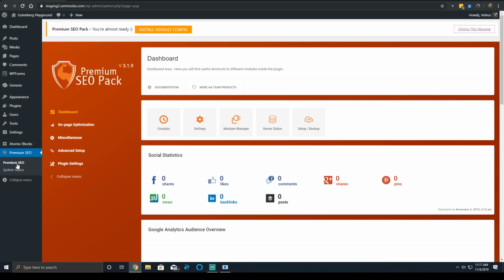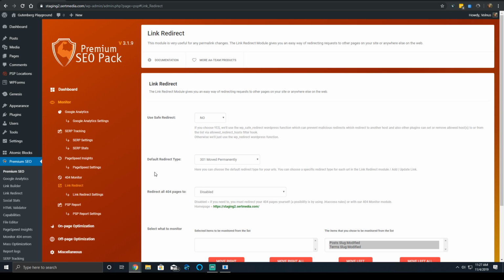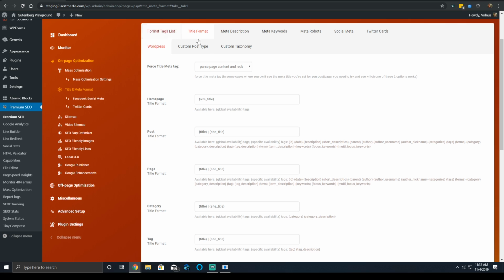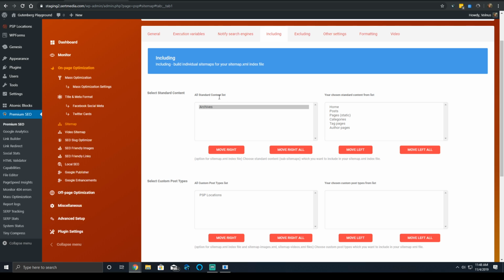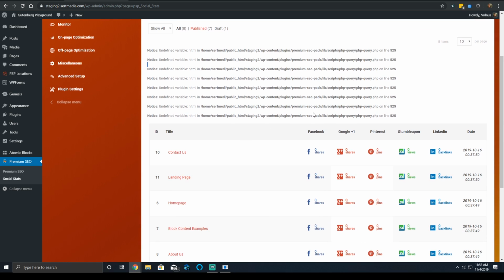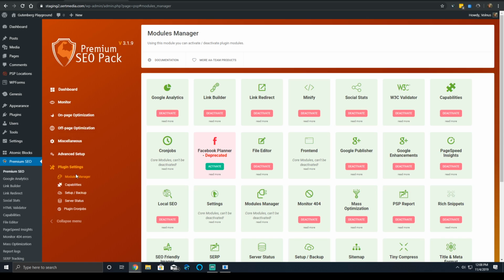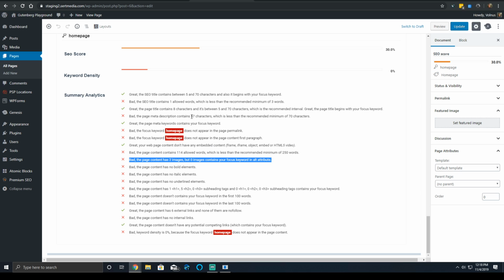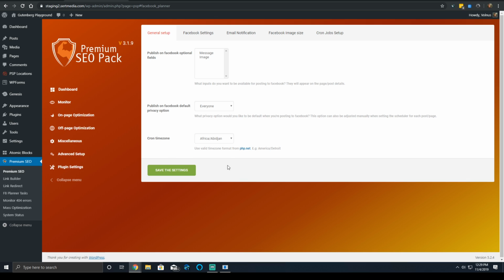Premium SEO Pack Tutorial 2019 - How To Setup Premium SEO Pack Plugin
Premium SEO Pack is a premium SEO plugin found on codecanyon. It is feature-rich to the point of drowning you in options which isn't a good thing. Many of the options exist for no apparent reason, the admin panel is clunky and hard to follow and many of the features included are things you don't need access to in your admin panel. Many features during the recording of this video were depreciated and yet they still appeared in the admin panel.

I can't recommend using this plugin but if you already purchased and are using it this video recommends what features you should be using and what features to avoid using.